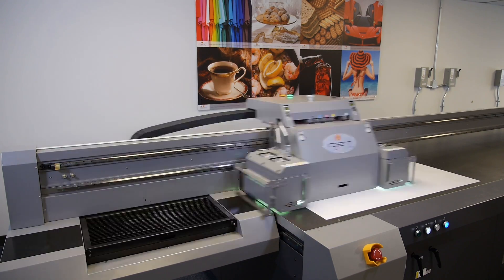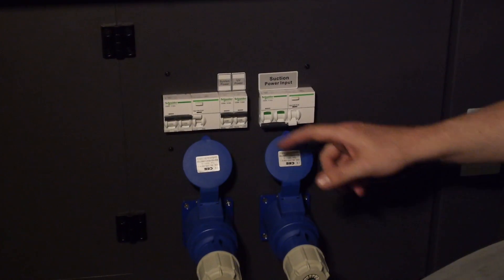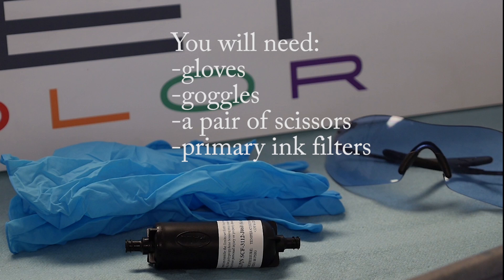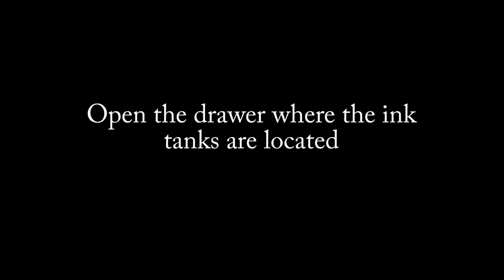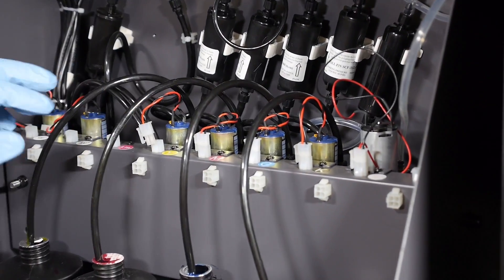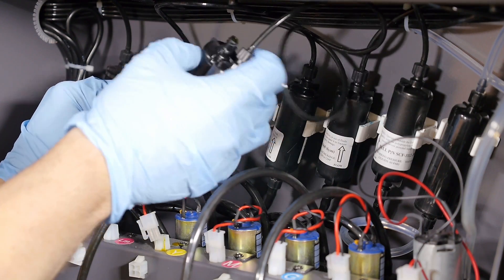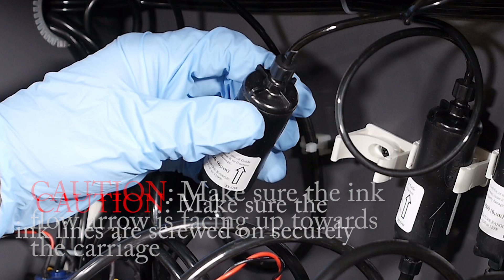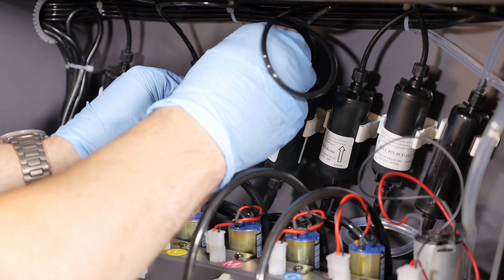Replacing Primary Ink Filters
This video shows how to properly replace the primary ink filters on a CET Color large format digital UV printer.